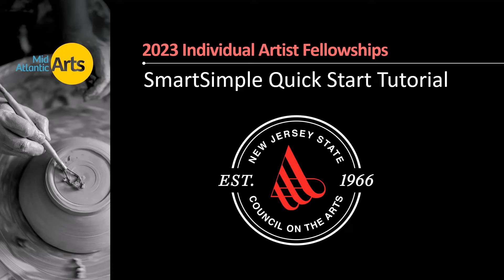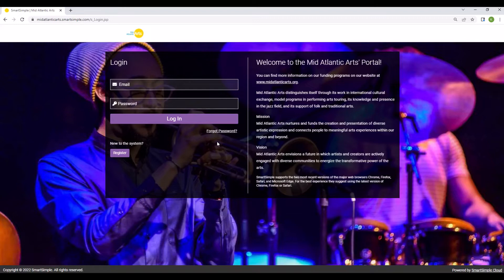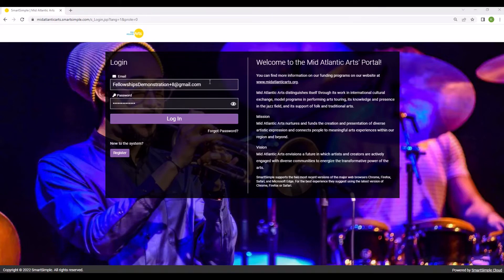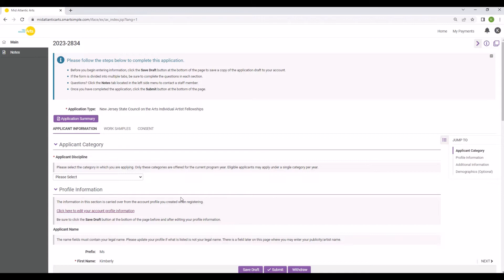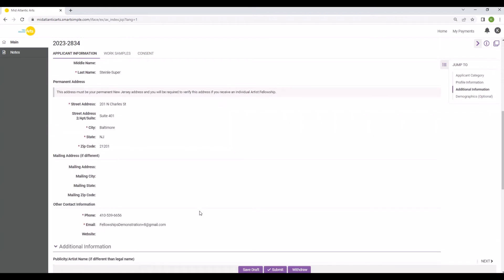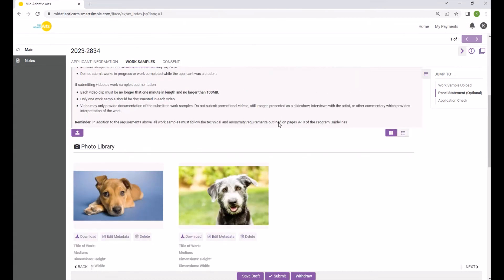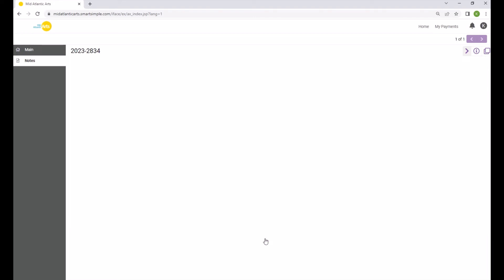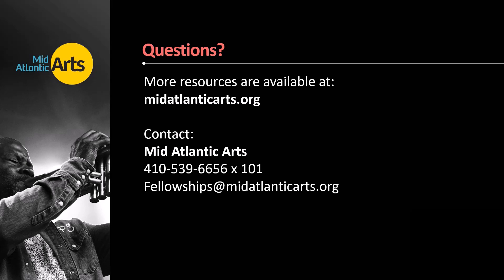2023 New Jersey State Council on the Arts Individual Artist Fellowships Quick Start Tutorial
The Quick Start video offers a basic introduction to Mid Atlantic Arts’ SmartSimple application software for applicants interested in applying for the 2023 New Jersey State Council on the Arts Individual Artist Fellowships.

Mid Atlantic Arts
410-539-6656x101